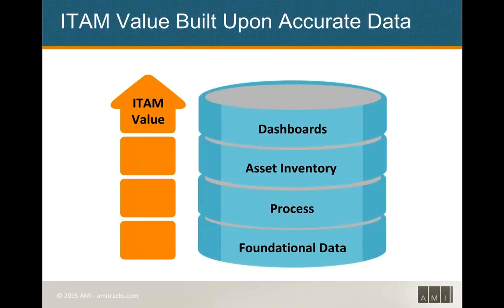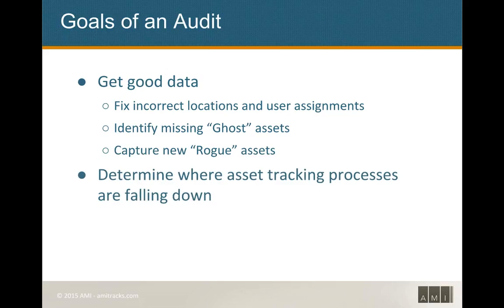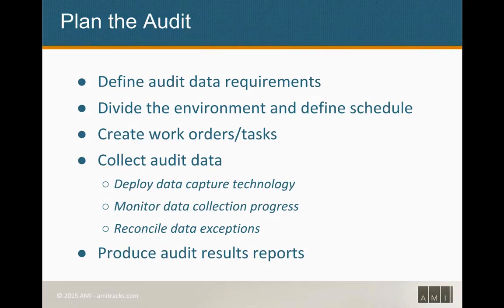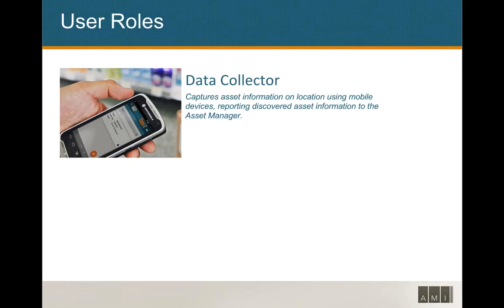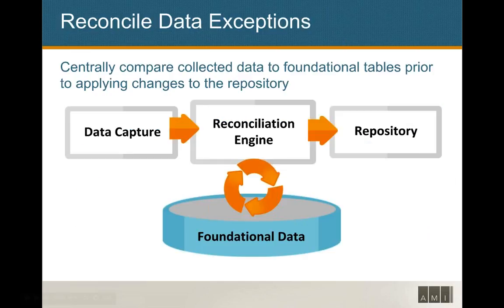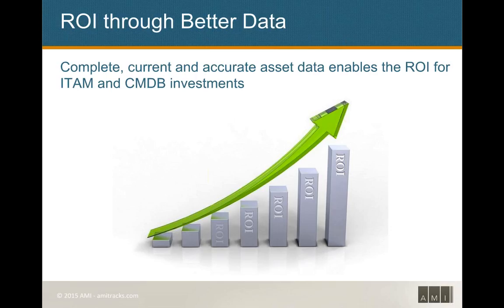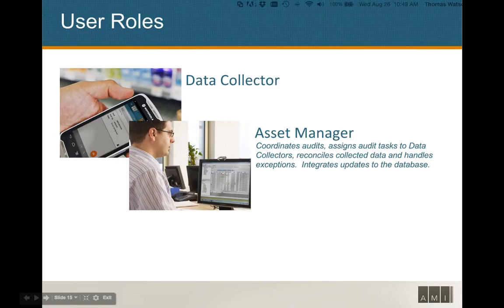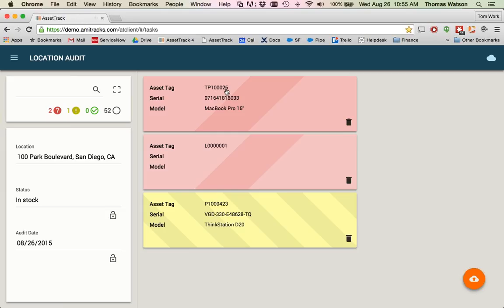AMI Webinar - Auditing the Hardware Asset Repository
How do you know your hardware asset data in your ITAM or CMDB repository is accurate?

People, processes and technology are imperfect. Even with the best designed asset lifecycle tracking solution, assets will slip through the cracks, and database accuracy will degrade over time. As data quality degrades, so does trust in your ITAM solution. You have to audit.

TAKEAWAYS:
Tom Watson, President & CEO of AMI, explains the best practice for organizing and executing a regular hardware location audits across your enterprise. Asset managers will learn how to design and implement their own location audits, including the people, process and technology needed, to ensure hardware asset data is complete, current and accurate.